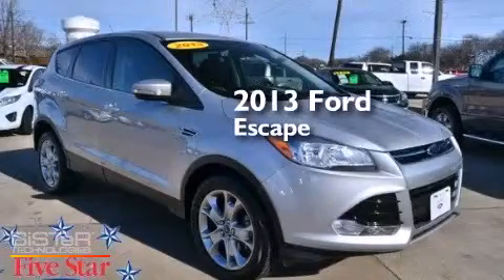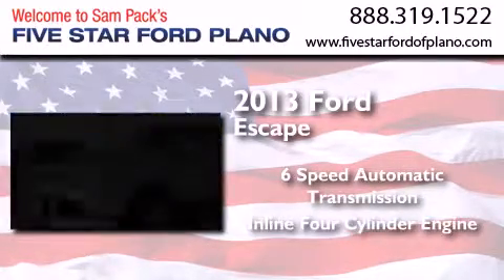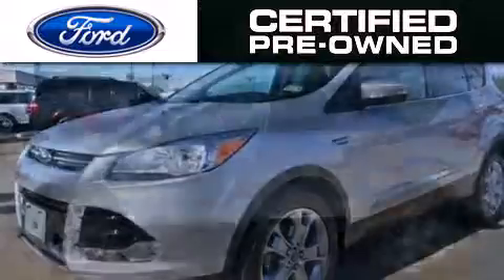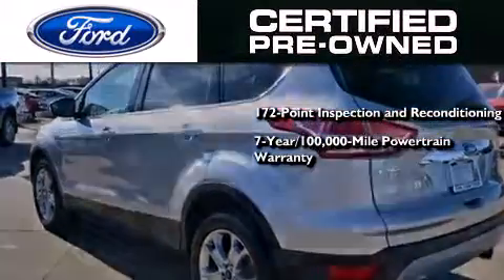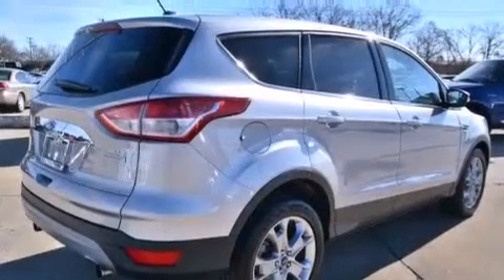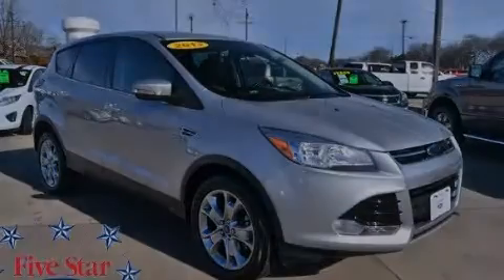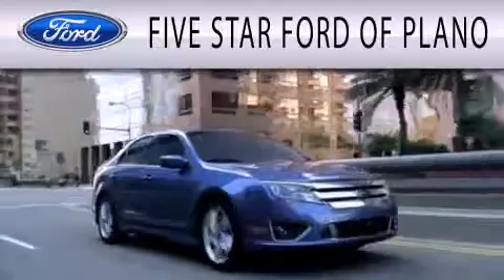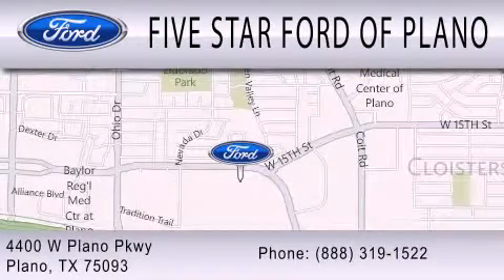2013 Ford Escape Certified Plano Richardson TX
We have been honored to serve the Plano TX area , we promise that your experience at our dealership will exceed your expectations ! Year : 2013 Make : Ford Model : Escape Engine : Turbocharged Gas I4 1.6L/97 Trans . : Automatic Exterior : Ingot Silver Metallic Miles : 23,514 Interior : Charcoal Black Stock : WP2655 Five Star Ford Plano 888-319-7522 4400 West Plano Parkway Plano , TX 75093